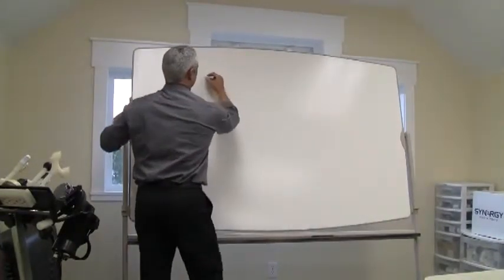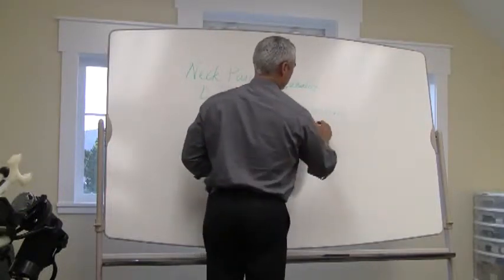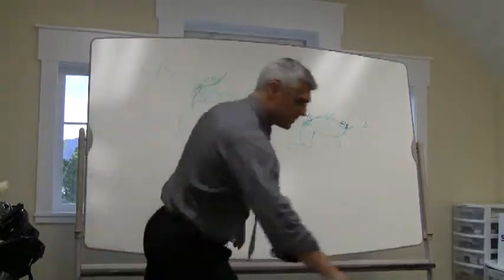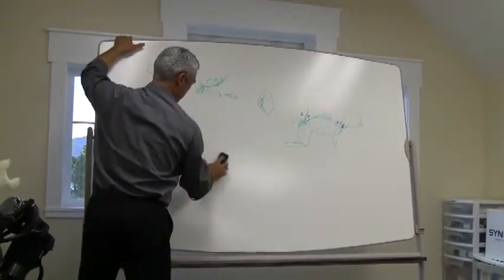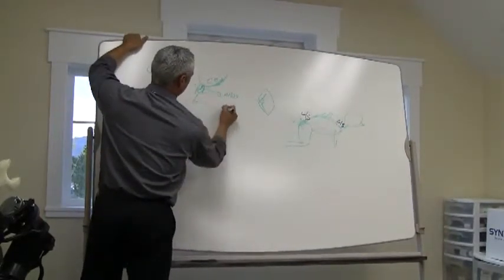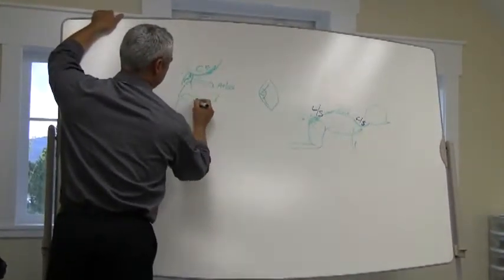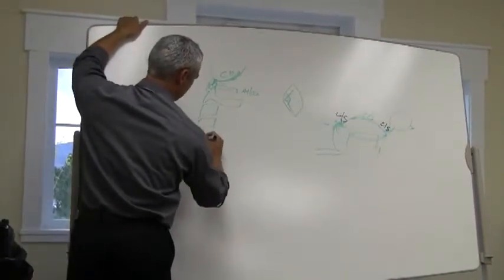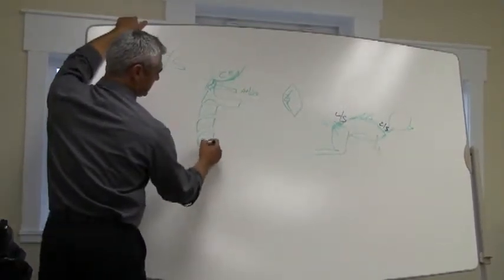NECK PART 1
Dr. Nielsen talks about neck pain and covers important information of the jaw.